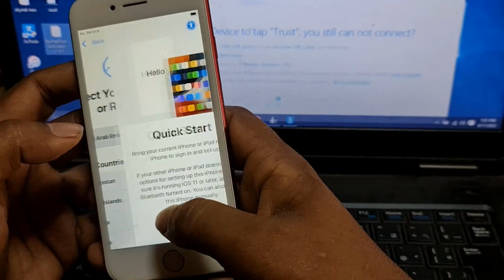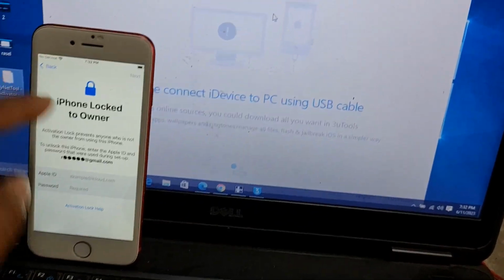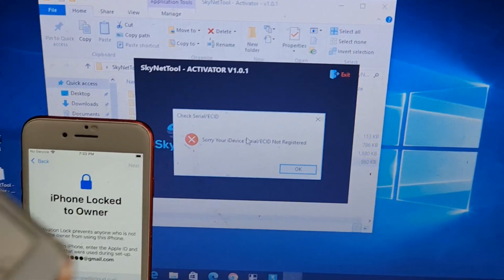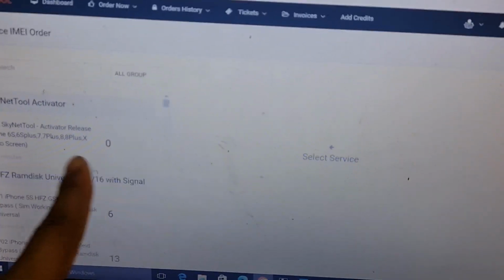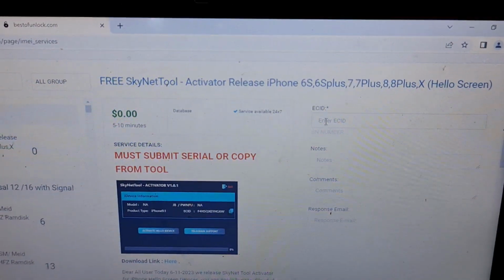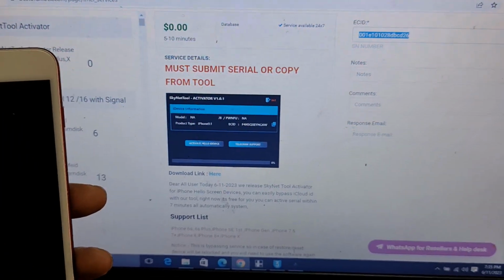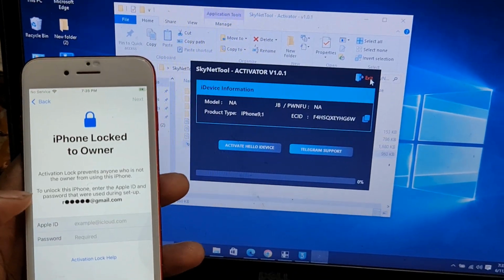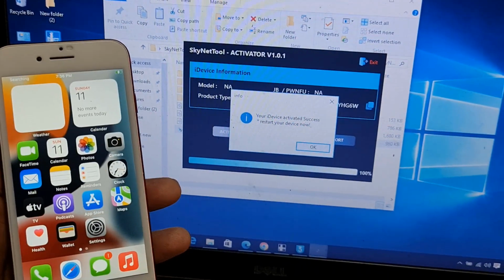Free All iPhone Bypass iCloud id with Skynet tool or remove iCloud activation lock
Finally we released new tool SkyNet Tool Activator Windows Tool,
Now Free For everyone you can bypass your iPhone Totally free

and loing and order within 7 minutes active your mobile serial,

I forgot my apple ID password and email? Want to bypass activation lock? You can try this iCloud Bypass Tool Pro Bypass Activation Unlocker ), Bypass iCloud activation lock without Apple ID! 100% Success!